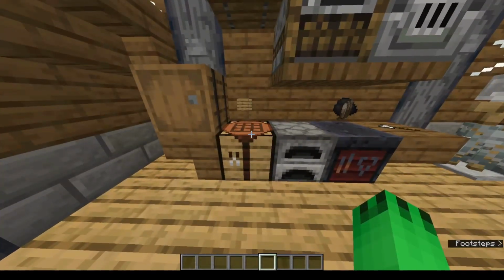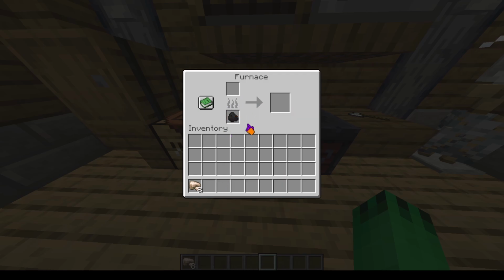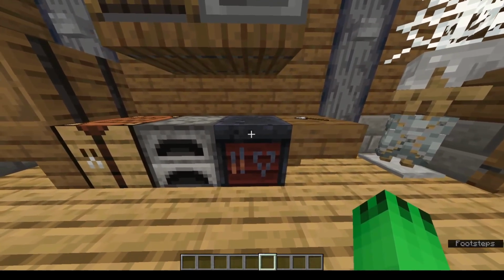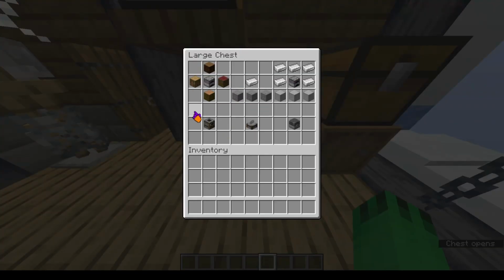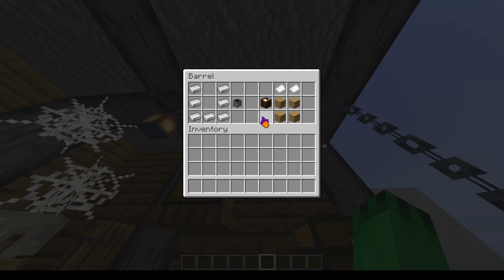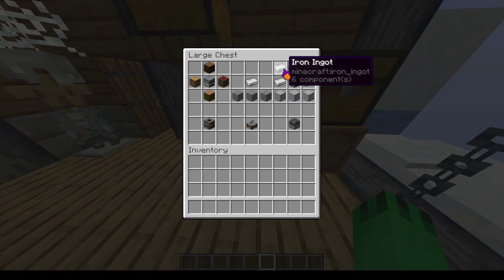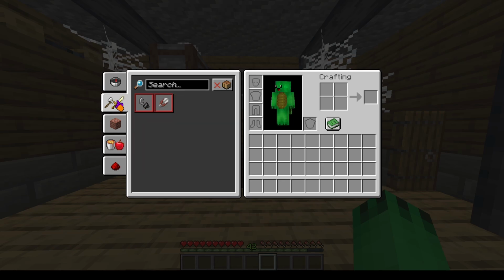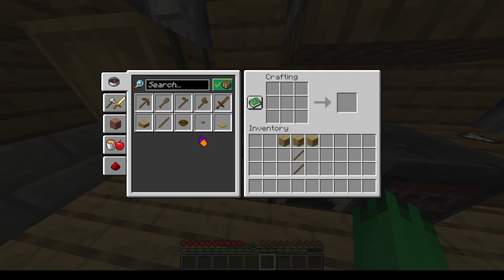Episode 4 - Crafting & Smelting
A short and sweet video on Minecraft's tool blocks and recipe book!

00:00 Intro
00:16 Crafting Table
00:59 Furnace & Smelting
02:14 Smithing Table
02:42 Chests & Barrels
03:52 Other Tool Blocks
06:12 Recipe Book
08:10 Outro